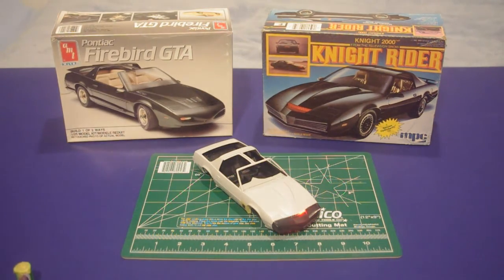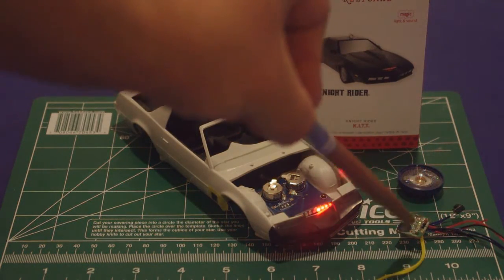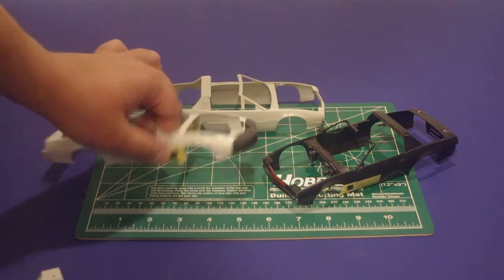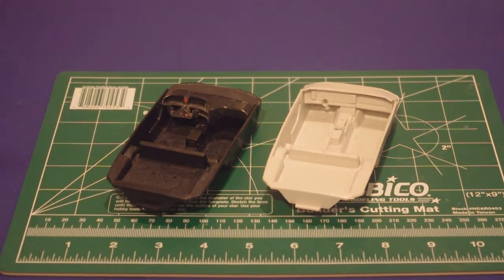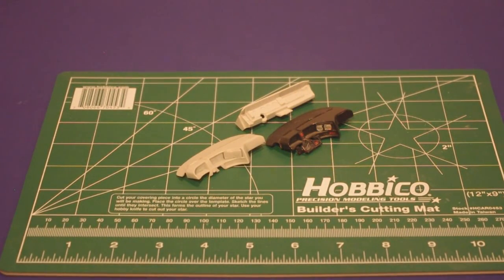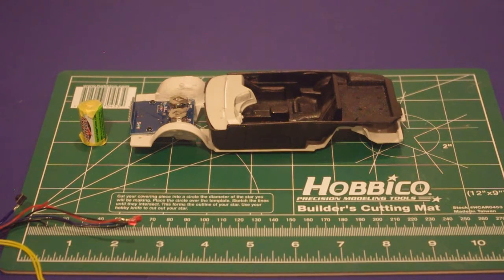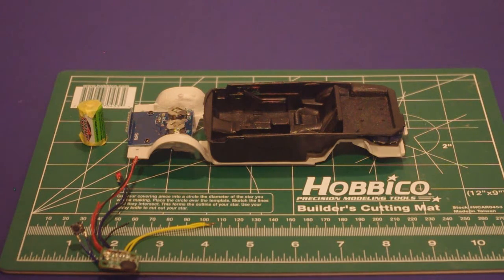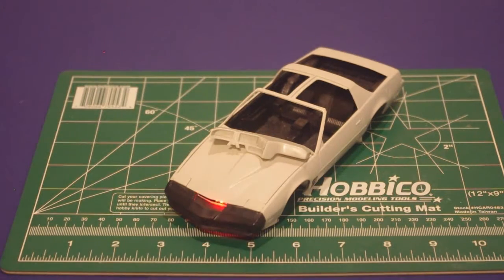MPC Knight Rider Knight 2000 build Part 1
My current project involves building a model of the Knight Industries 2000 (KITT) from the 1980s television show "Knight Rider". The model combines bits from the AMT 1991 Firebird GTA with the AMT/Ertl Knight Rider kit released in 2006, decals from the Round 2 MPC Knight Rider reissue and some parts from one of my early build attempts of the 1982 MPC kit when I was much younger. The model will also include the red scanner eye from Aoshima and a sound/light circuit and speaker from the 2013 Hallmark ornament.

This video shows my current progress as I was successful in transferring front fender vents from a trashed 1982 vintage body onto the GTA body. I was also successful in getting the scanner to fit in the chassis. The next challenge will involve adding the speaker and battery power source to the model, plus LEDs to light the dashboard. Will I be successful?